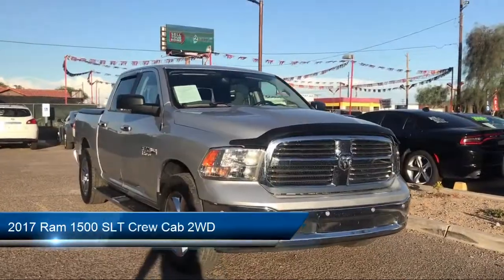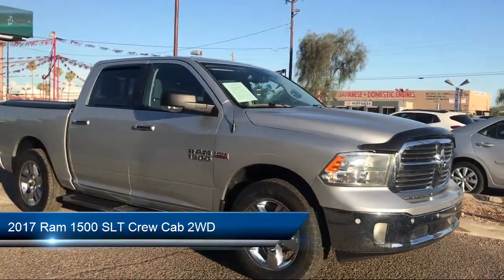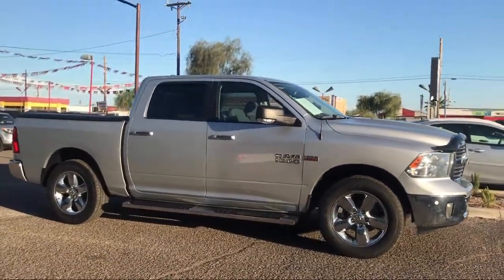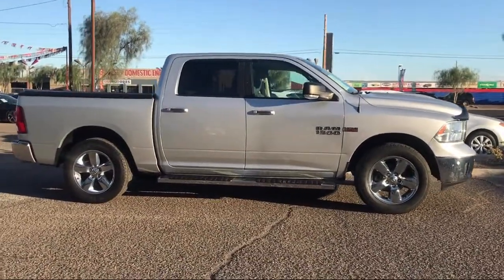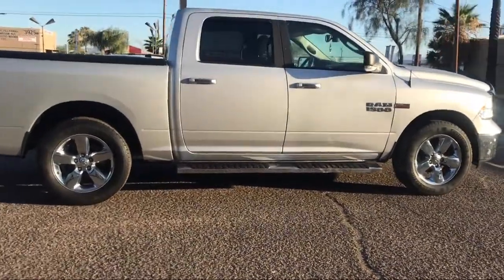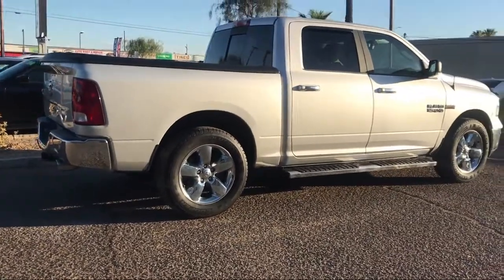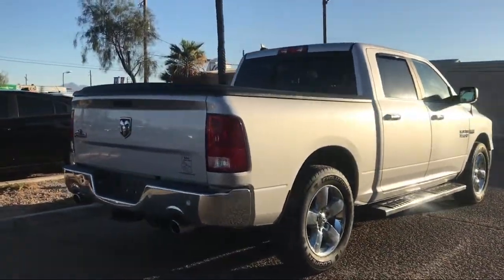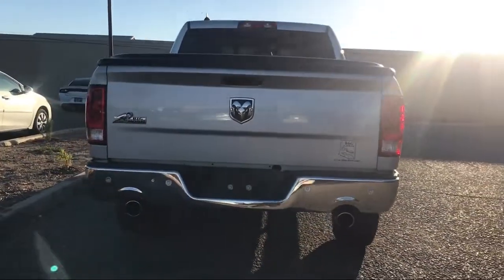2017 Ram 1500 SLT Crew Cab 2WD Phoenix Surprise Glendale Peoria Avondale Tolleson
2017 Ram 1500 SLT Crew Cab 2WD Stock Number: C9513Z Vin:1C6RR6LT7HS715290.

2922 W Indian School Road